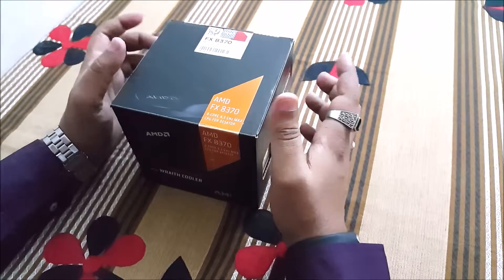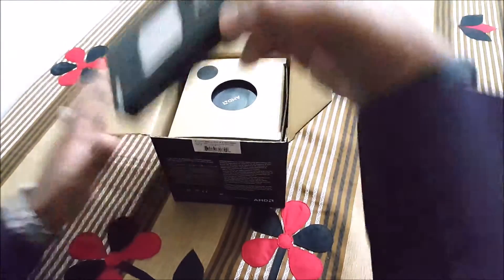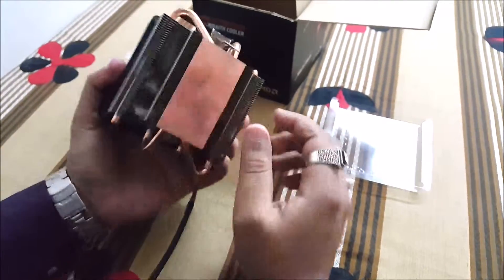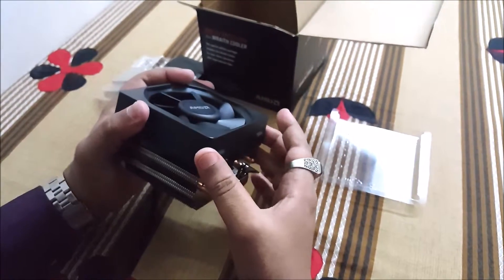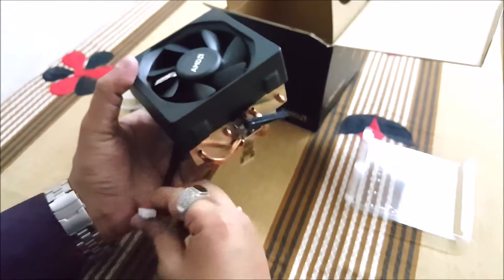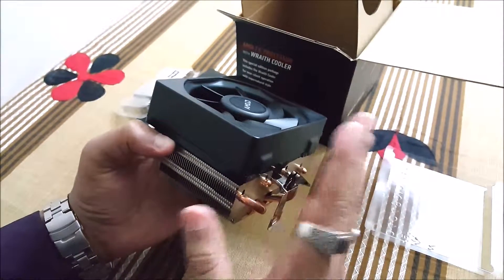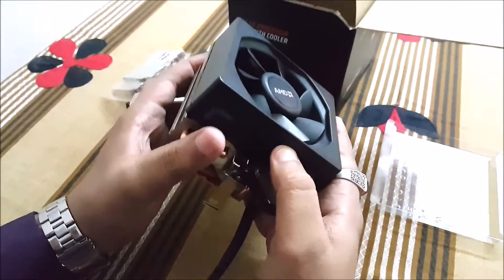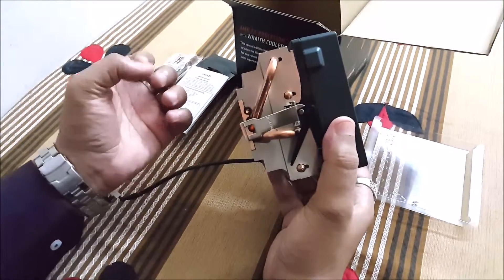AMD FX 8370 with Wraith Cooler Video Unboxing and Overview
An unboxing and overview of the Wraith cooler which comes bundled for 200$.